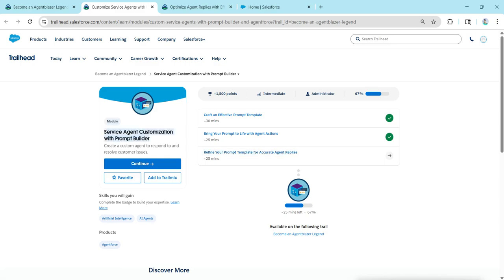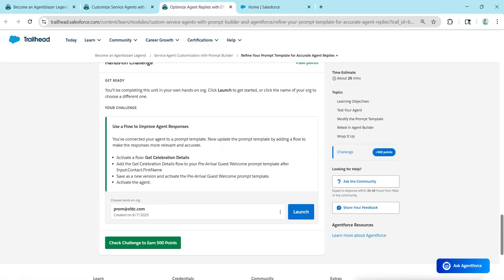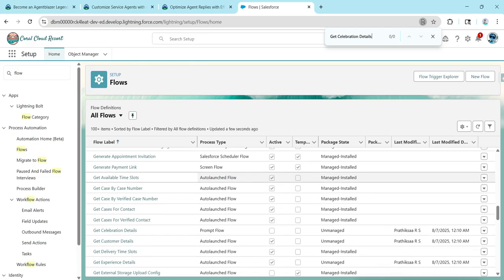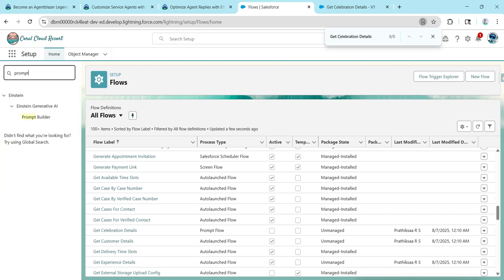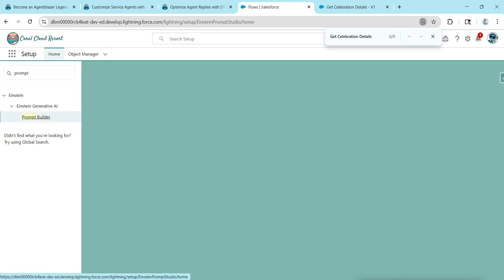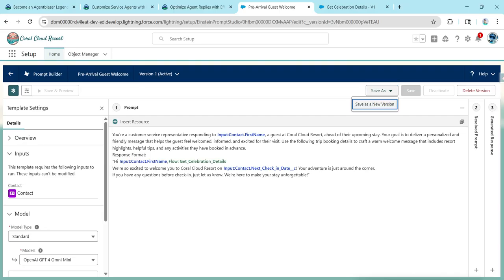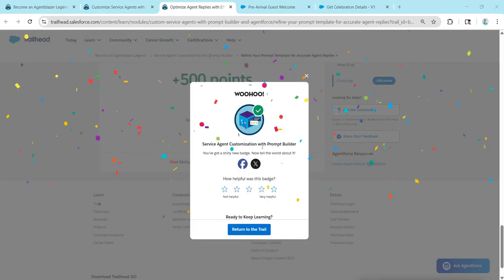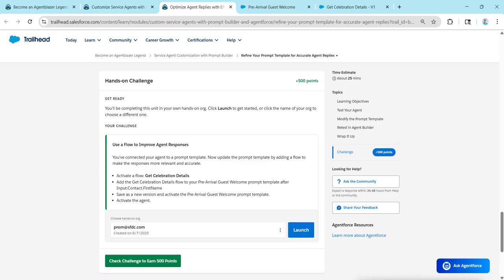Refine Your Prompt Template for Accurate Agent Replies || Service Agent Customization wid prmt build